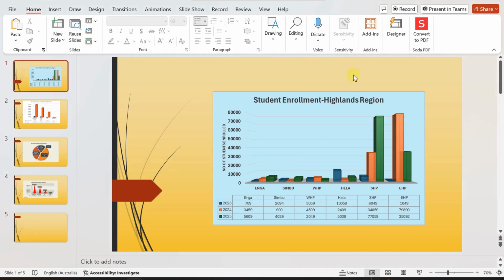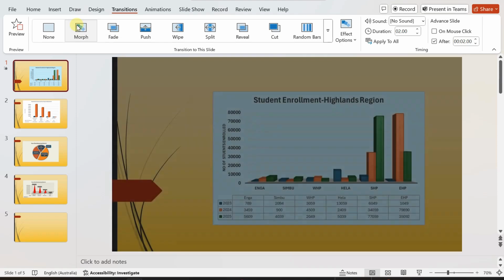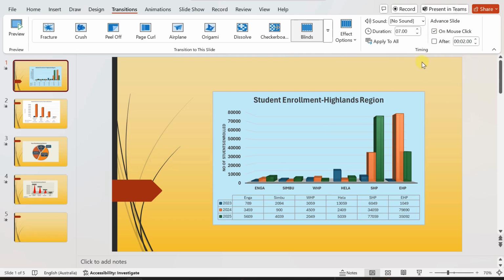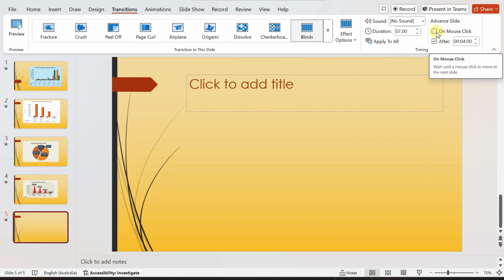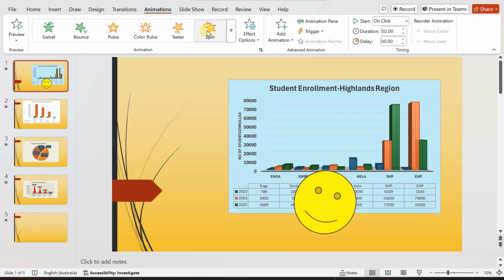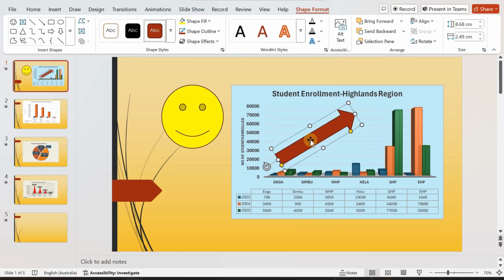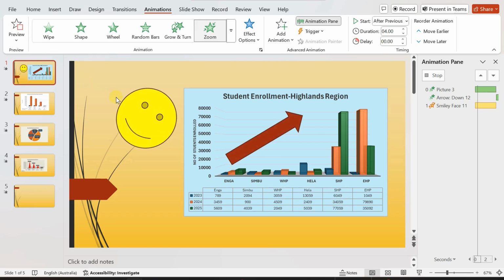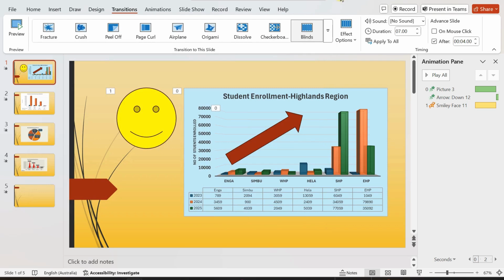Mastering Animations and Transitions in PowerPoint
Welcome to this guide on mastering animations and transitions in PowerPoint. Whether you're a beginner or looking to refine your presentation skills, this video will walk you through everything you need to know to create engaging and dynamic slides.
In this video, you'll learn:
- The difference between animations and transitions.
- How to add and customize animations for text, images, and other elements.
- Tips for using entrance, emphasis, exit, and motion path animations effectively.
- How to apply and modify transitions between slides.
- Best practices for creating professional and visually appealing presentations.
By the end of this tutorial, you'll be able to captivate your audience with smooth animations and seamless transitions.